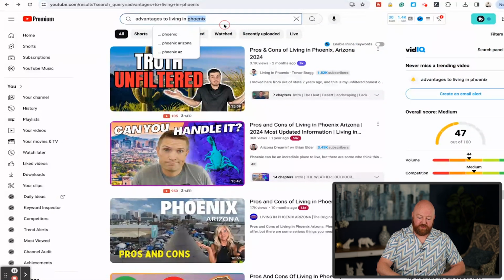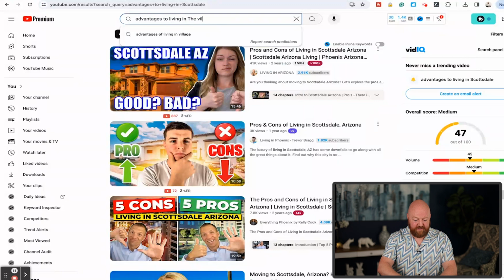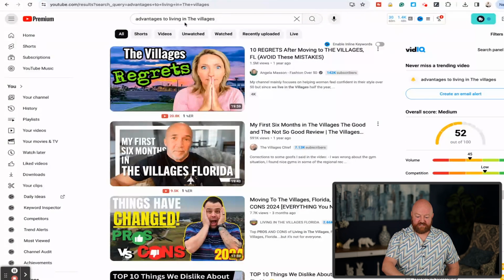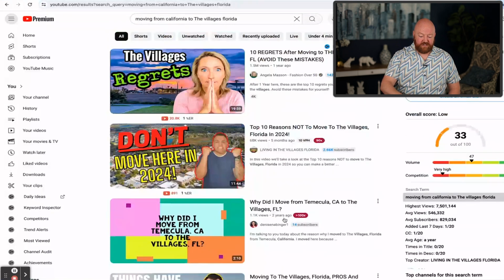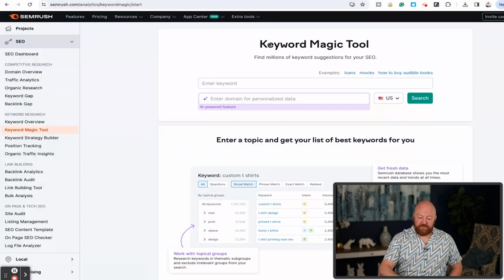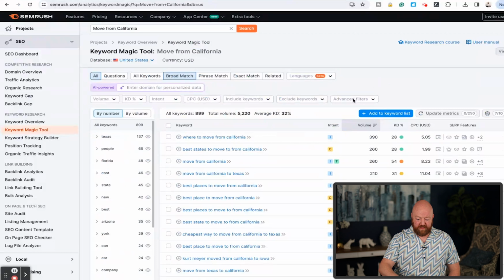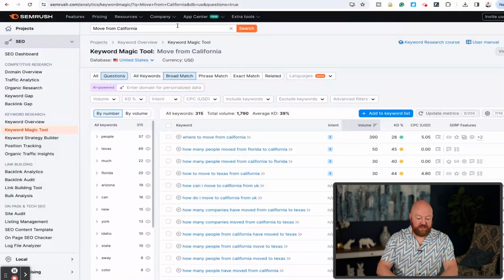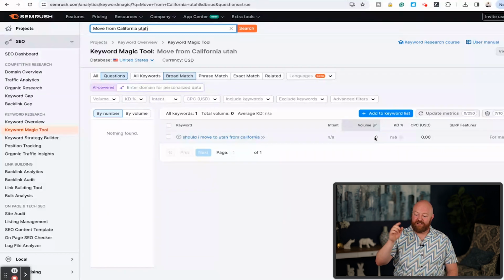How To Advertise A Local Business Online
🏙️ Ready to transform your mom-and-pop shop into an online sensation? Whether you’re a cozy café, a trendy boutique, or the go-to repair shop, today we’re diving into the secrets of advertising your local business online! 🌐✨

Stick around, because in this video, we're unwrapping the ultimate playbook to put your business on the digital map. From social media magic to search engine sorcery, we’ve got the tips and tricks that’ll have customers lining up at your door—and it all starts right here, right now! 🚀

to Generate Leads and Revenue from YouTube

Would you like to talk to Nate?

You're Welcome!
Nate Woodbury

- FREE BOOK -
A Hero’s Guide to Influence on YouTube.

00:00 How To Advertise A Local Business Online
00:40 Where Can You Advertise Online
01:37 Alternative Way To Advertise Online
01:54 How Does YouTube Search Work
02:32 How To Filter Your Search
04:20 How To Use The Keyword Magic Tool
05:27 How To Advertise Locally
06:03 FREE Training
07:00 FREE Gift

- FREE TRAINING -
Nate's Full Strategy in One Video (32 Minutes)

- NATES CALENDAR -
Schedule a 1-on-1 Conversation with Nate